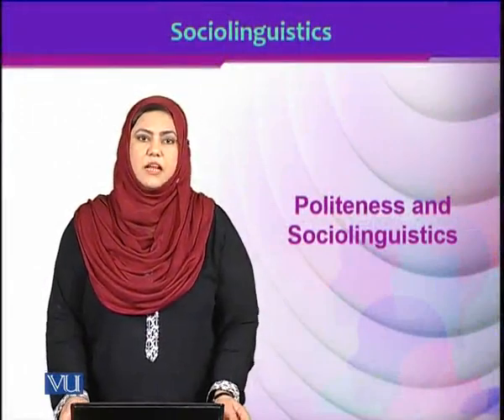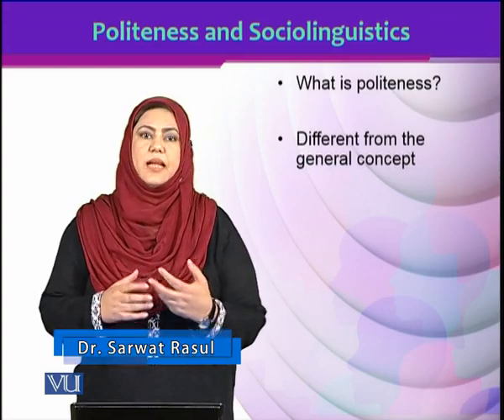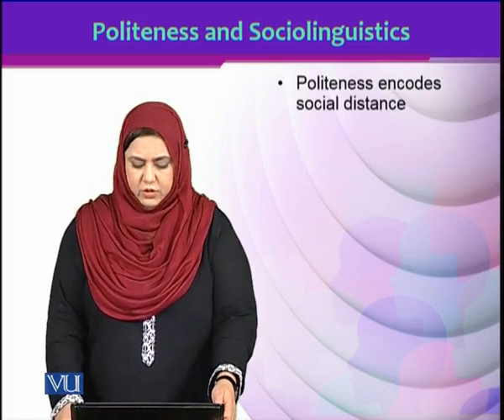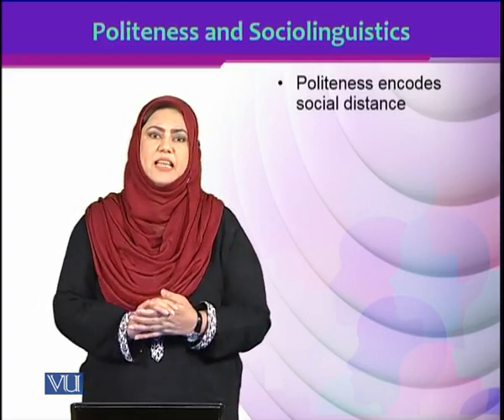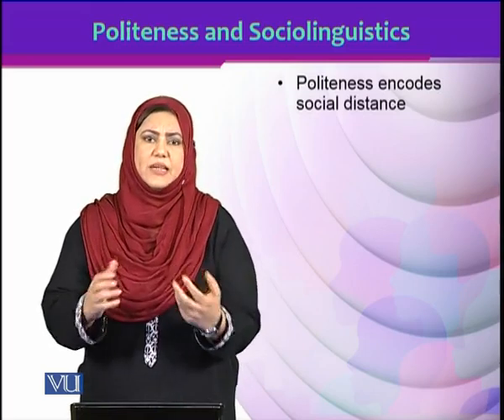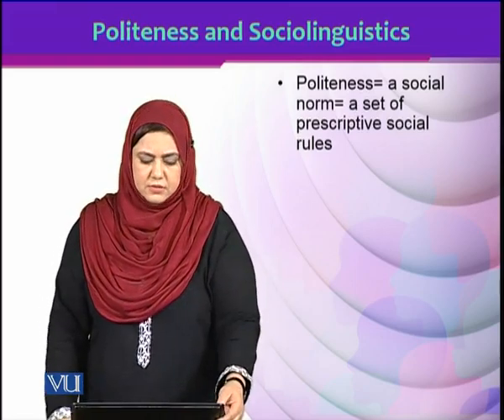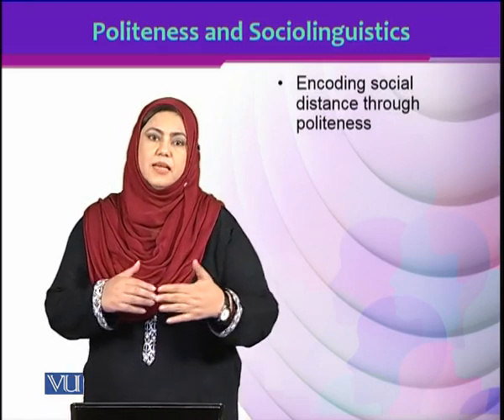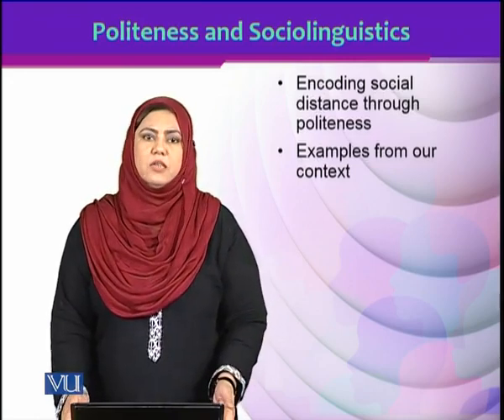ENG510_Topic079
ENG510 – Sociolinguistics